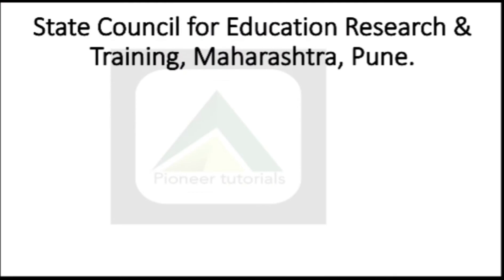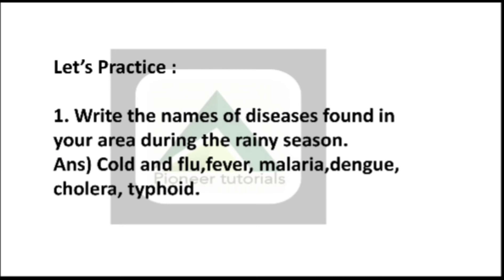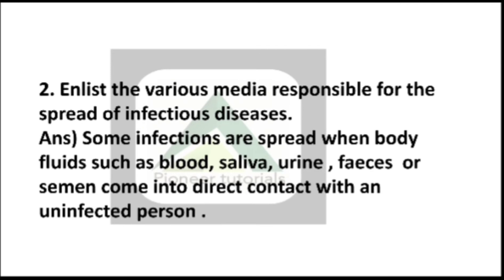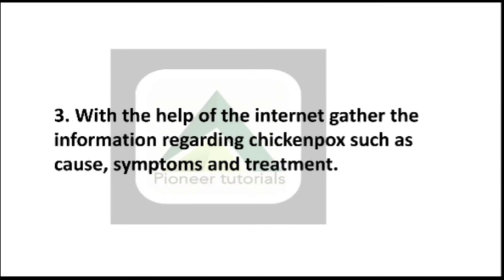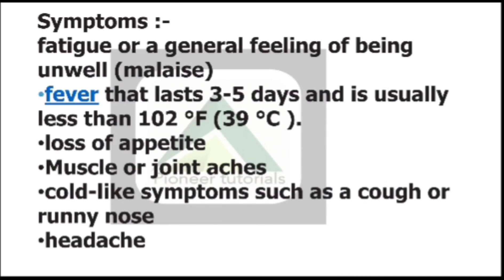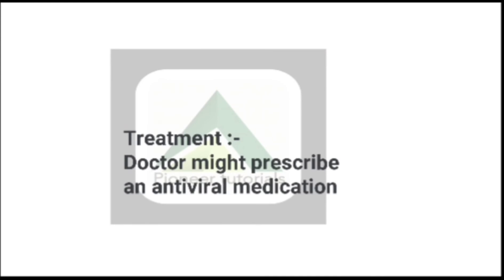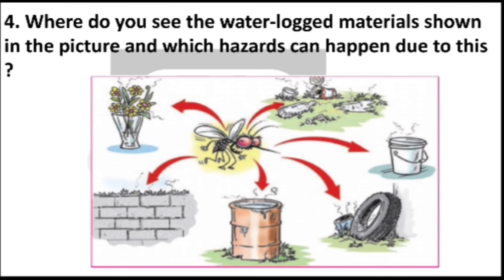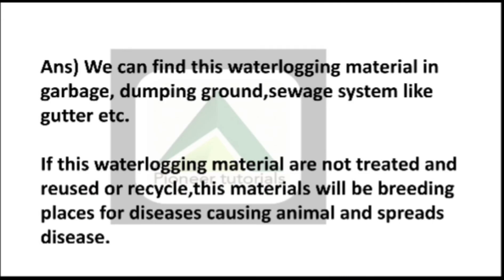Bridge course || Semi English & English || Std 9 || Science activity no 13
Bridge course ||

 Semi English & English ||

 Std 9 ||

Science

 @Pioneer Tutorials

Nitin sir